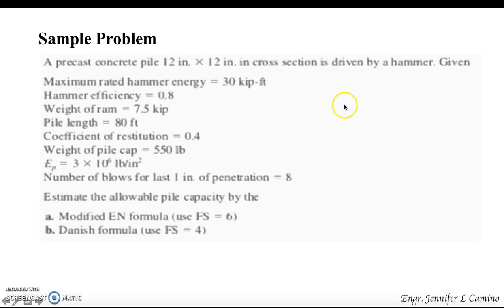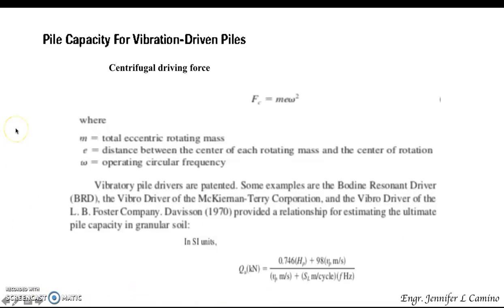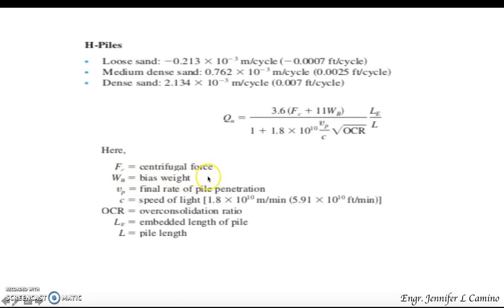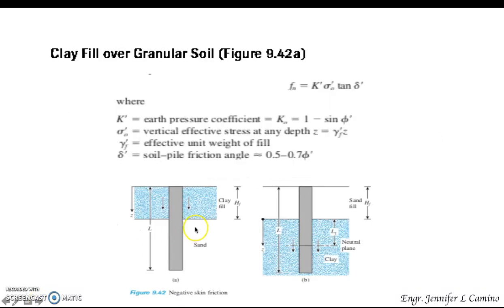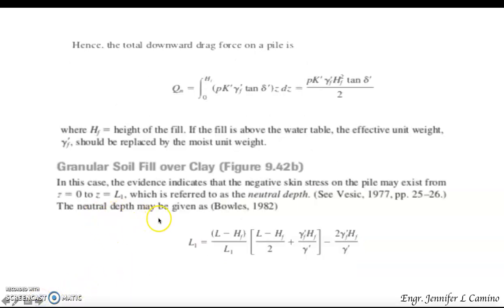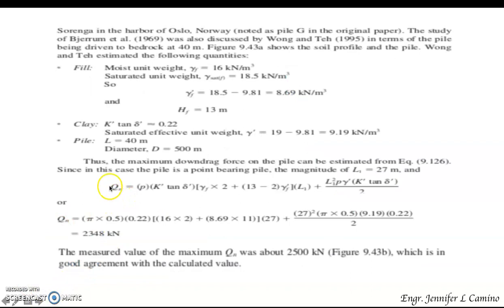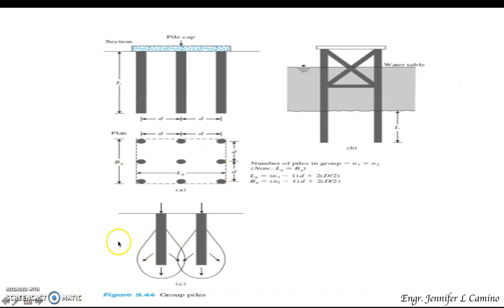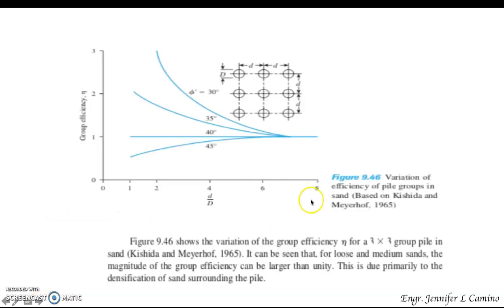Pile Foundations Part 8